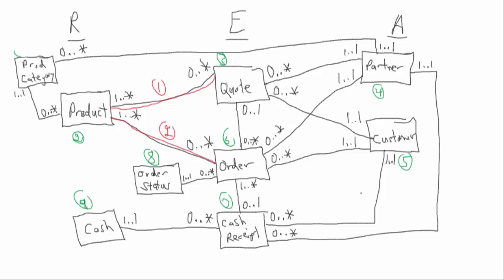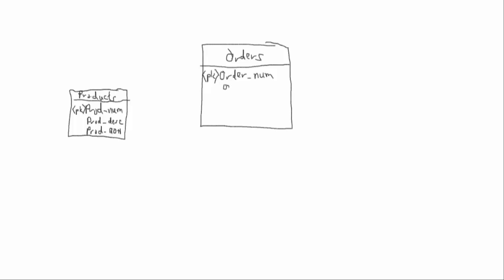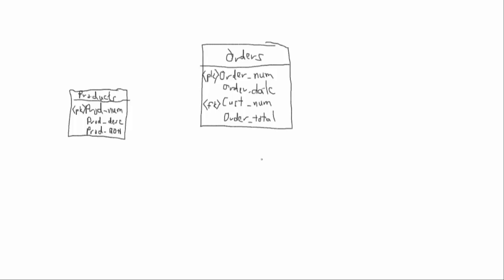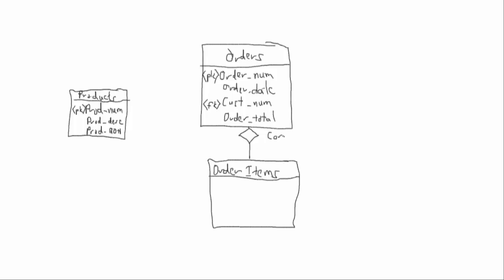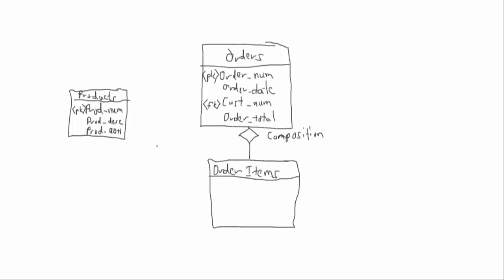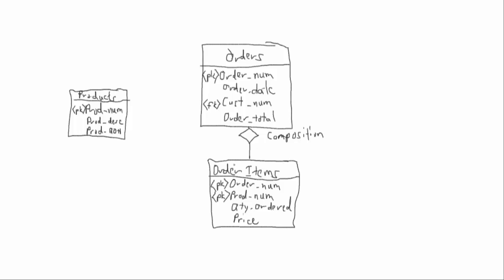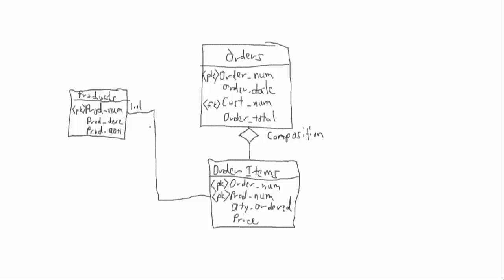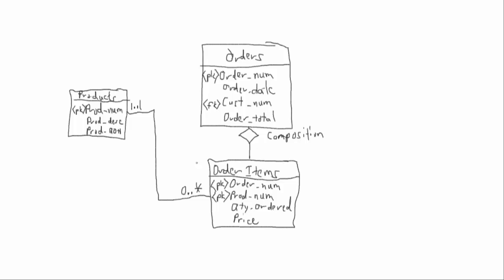Sales and Collections - Class Model to Database Design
Going from the UML class model to the database design by converting many-to-many relationships into linking tables.